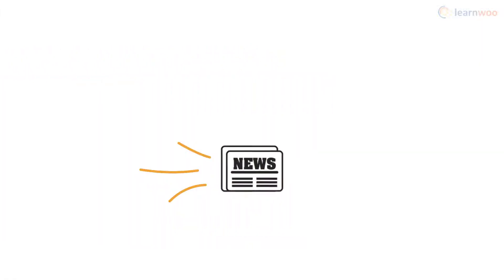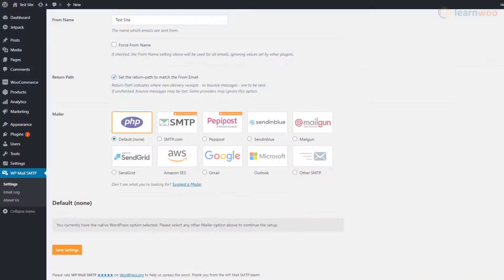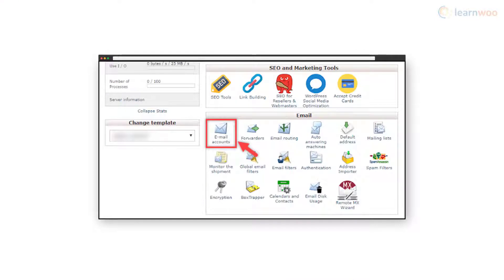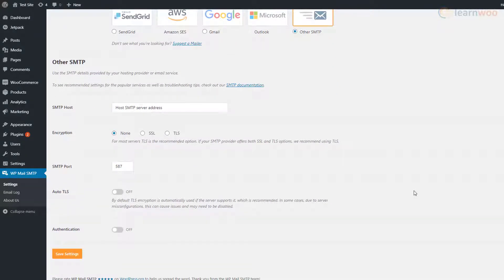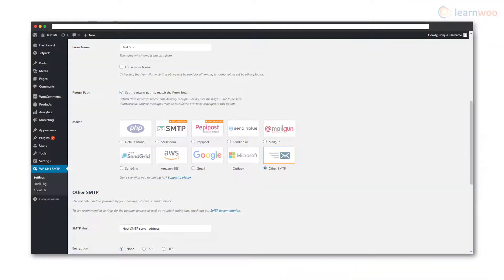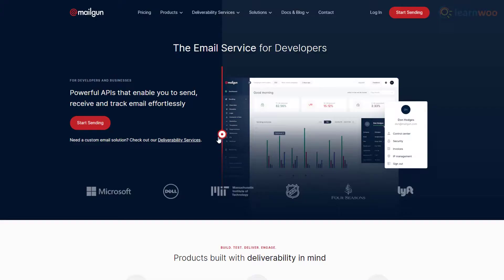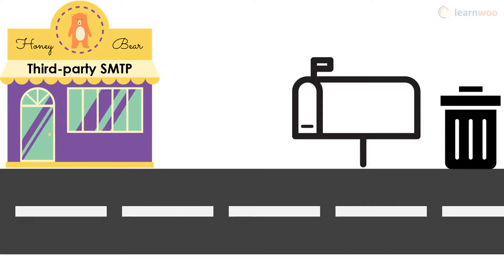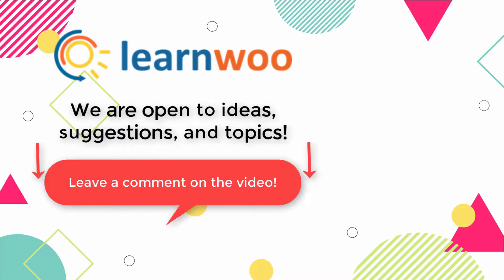How to Configure WordPress to Use SMTP for Sending Emails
When it comes to WordPress, PHP uses the wp_mail function to send emails. This function may not work if you are using a third-party hosting service. Hence in such case, you can request your hosting service provider to configure SMTP for your site.

In this video, we will tell you how to configure SMTP on your WordPress site.

Suggested reading:
1. How to Set Up WooCommerce Flat Rate Shipping in Easy Steps
2. How to install WordPress?
3. 15 Best Code Editors for Mac and Windows to Edit WordPress & WooCommerce PHP, JS & CSS Files
4. How to Find Post ID on your WordPress Site (and why do you need it?)
5. What are WordPress hooks? How do actions and filters help to extend the functionality?
6. 5 Helpful WordPress Tips for Beginners
7. What is WordPress Multisite and how to set it up with WooCommerce? (with Video)
8. WordPress Troubleshooting – Guide to basic WordPress problems and their solutions
9. Best WooCommerce Multi Vendor Booking Plugins